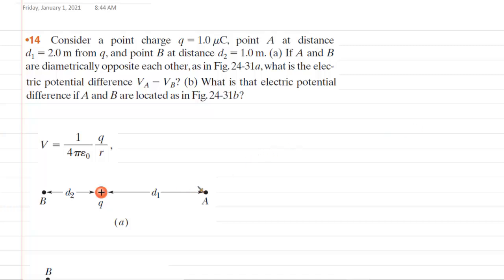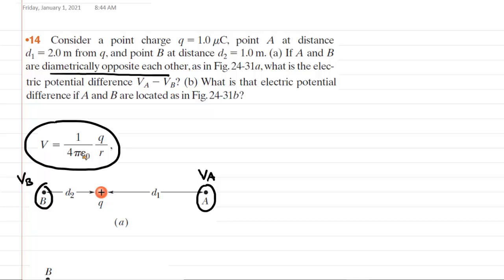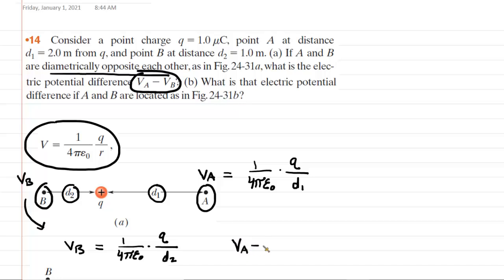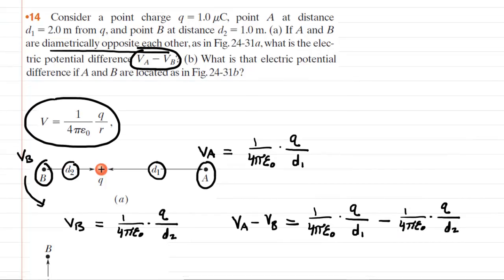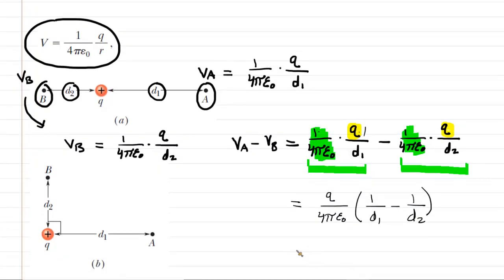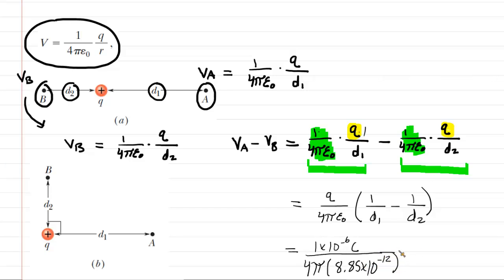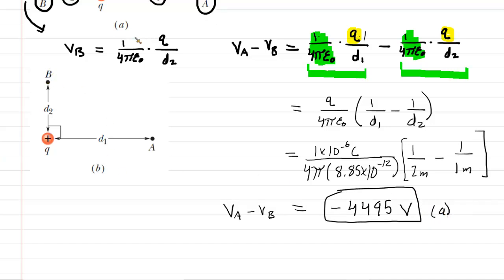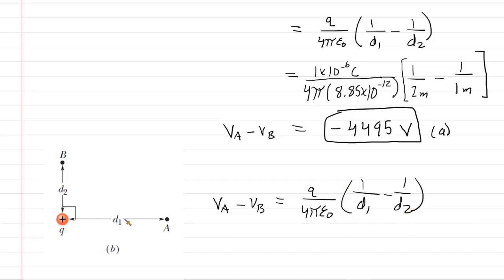Consider a point charge q=1.0 point a at distance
Consider a point charge q = 1.0 microC, point A at distance d1 = 2.0 m from q, and point B at distance d2 = 1.0 m. (a) If A and B are diametrically opposite each other, as in figure a,what is the electric potential difference VA - VB? (b) What is that electric potential difference if A and B are located as in figure b?